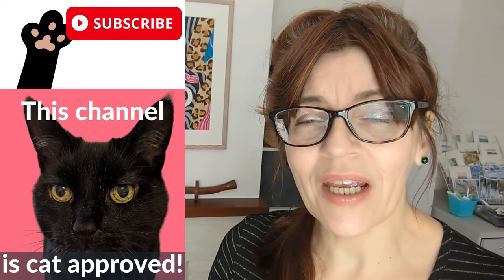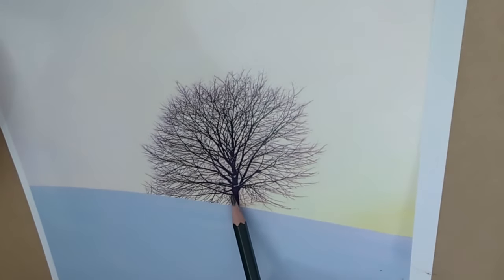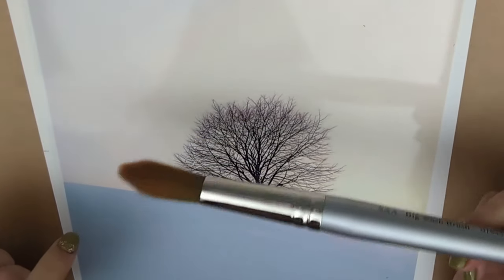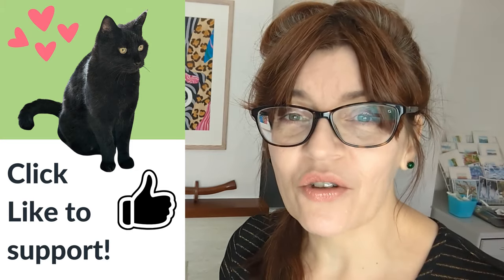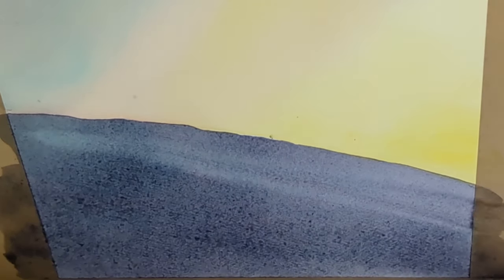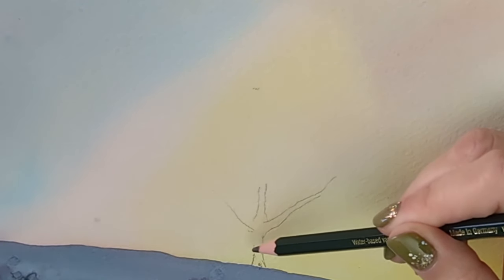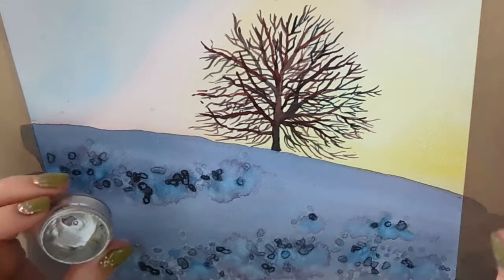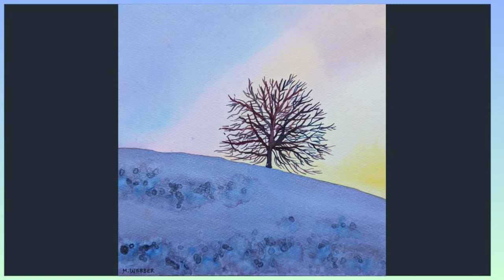Easy Watercolor Salt and Sparkle! (Winter Landscape Challenge Day 4)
This tutorial is part of a FREE Winter Landscape Challenge on YouTube. This easy to complete Winter Sunset Tree uses Salt and other techniques to make a whimsical and pretty subject, and is Day 4: These tutorials are easy, suitable for beginners - but interesting enough for experienced artists, they also make great Christmas card projects, I hope you love them. Below are details of how to sign up (you can do it at any time), and additional useful information.

To sign up and get a Free downloadable PDF photo and materials list

*Important, if you already have an account on Thinkific click the student's link instead, and access or add the free course to your account

To say thanks for these 5 free tutorials please share the challenge in an art group or with a friend and remember to use WLC2023 (even if it's not 2023 when you find this video)

Sharing with the hashtag means I can find your pictures to enjoy!

You are welcome to also join my Facebook group and share there too:

TIMESTAMPS

0:00 Introduction
1:54 Drawing
3:26 Choosing colors
5:20 Sky
8:36 Salt and foreground
12:26 Removing salt
13:00 Paint the tree
17:42 Adding sparkle